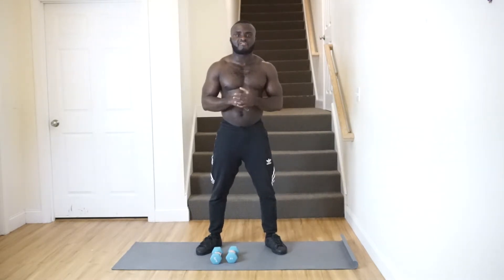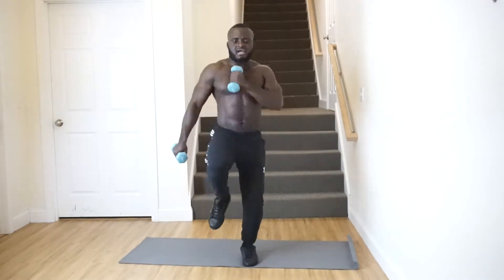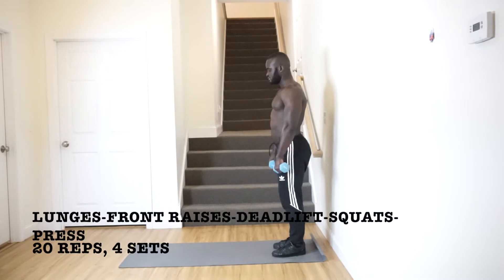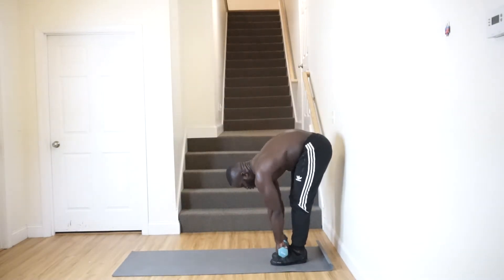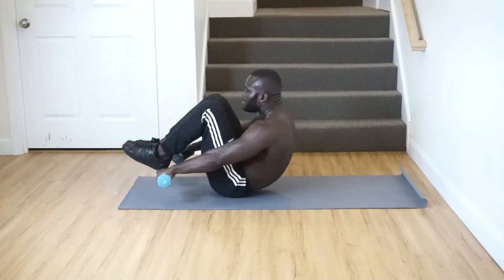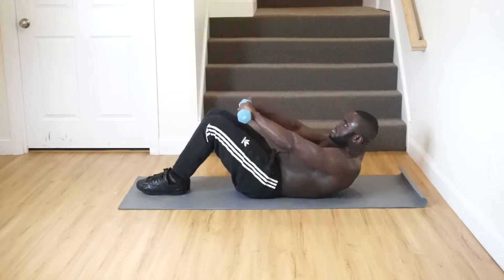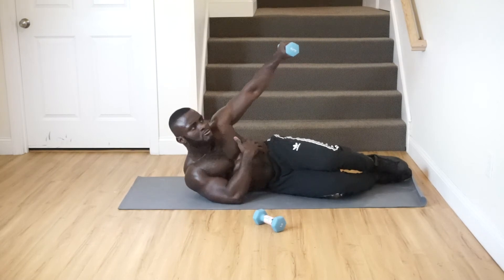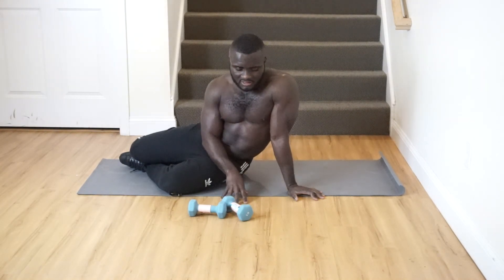HIIT & Abs Workout. (Advanced Level Day 62)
Hey Guys, Enjoy my at home HIIT, and Abs workout that last less than 10minutes. This workout is a killer. Its an easy way to burn calories and build abs at the same time. Its very intense and effective. Watch out for more post.